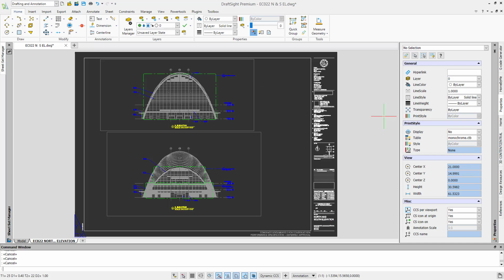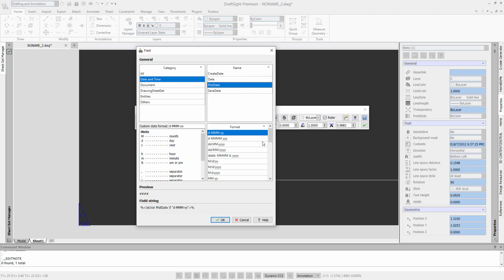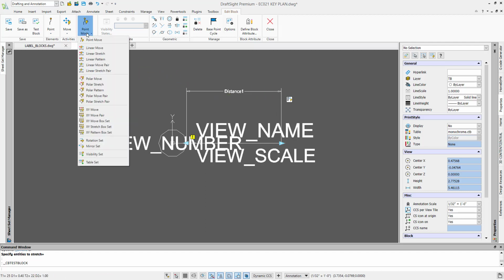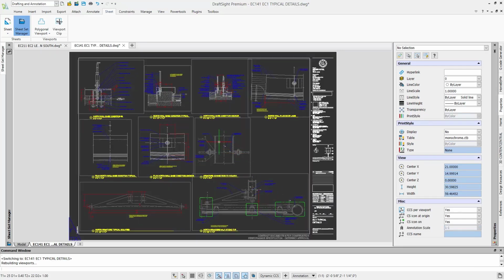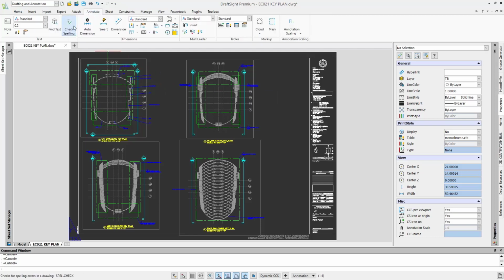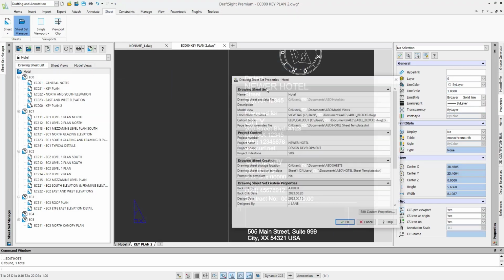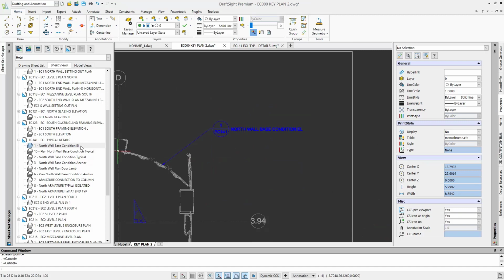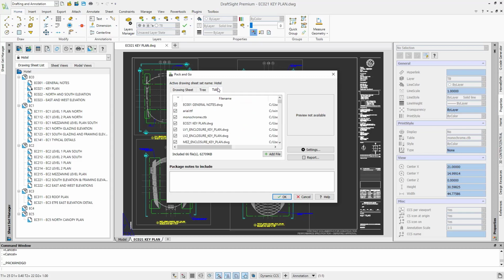Top 10 DraftSight saveta i trikova za projektovanje u arhitekturi i građevinarstvu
SADRŽAJ WEBINARA:
1. Page Layout Manager
2. PDF Import
3. Fields
4. Custom Blocks - Callout Blocks
5. ViewPorts
6. Annotative Scaling/Blocks and Annotations
7. Drawing Review Tools
8. Sheet Set Manager
9. Batch Plot
10. Pack and Go